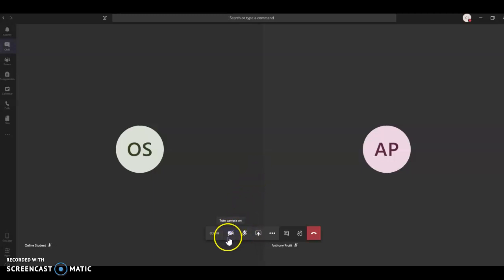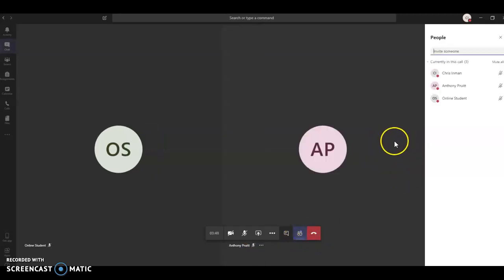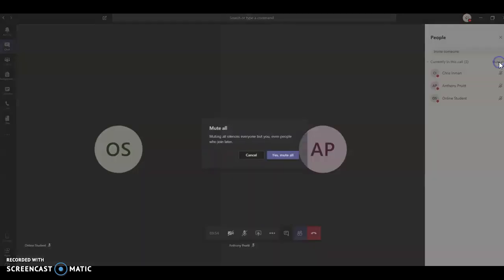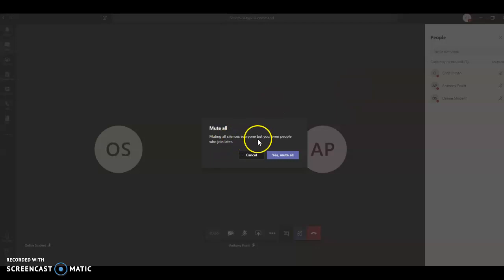Muting Microphone and Turning Video Off in Teams